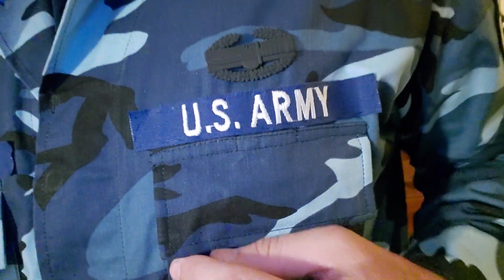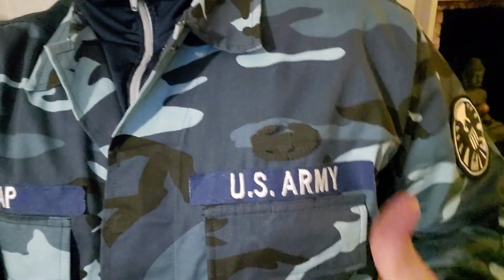The Real Captain America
creating a realistic Marvel uniform